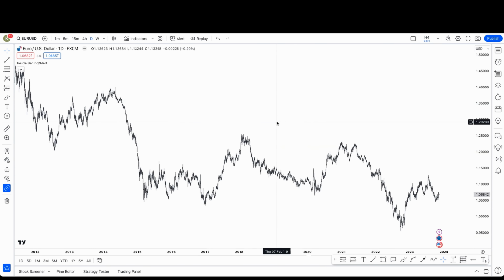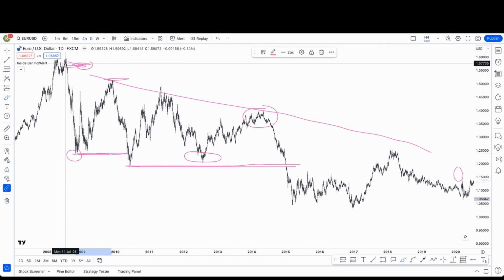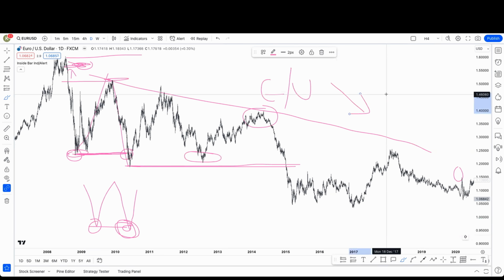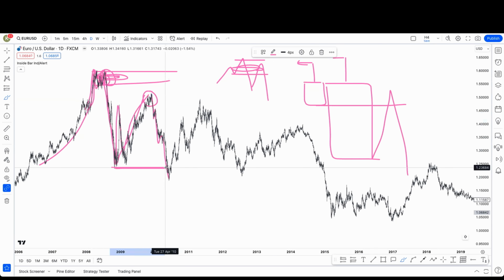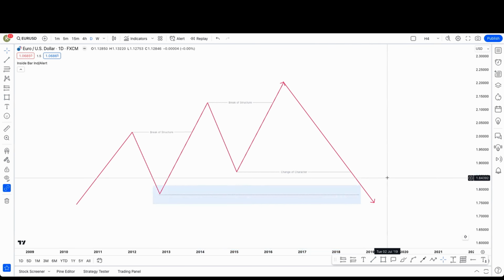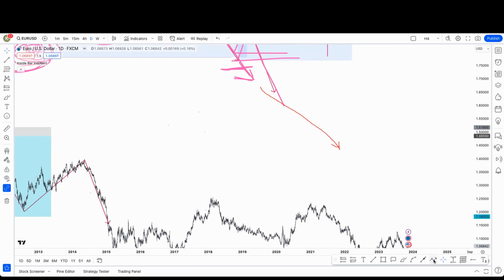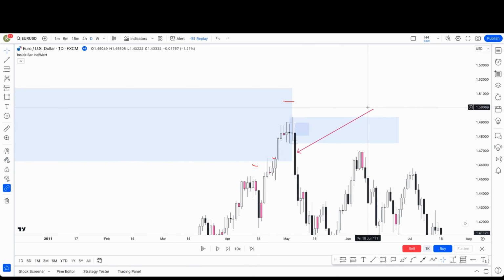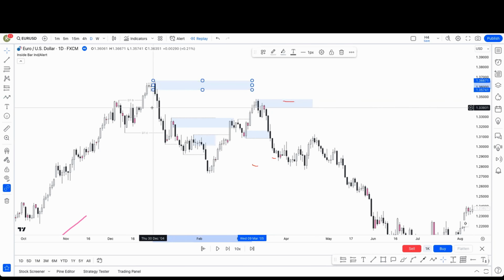Forex Trading Private Mentoring Session 1: Order Flow Basics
In this video, you are getting a raw, unfiltered look inside Session 1 of my private Forex trading mentoring, focused on order flow fundamentals.

This is not a polished presentation. It is an early-stage mentoring session with traders who are seeing charts for only the third time. The purpose is not to spoon-feed rules, but to help them develop independent thinking and understand why price moves, not just where to click buy or sell.

Interaction is deliberate. Questions, confusion, and discussion are part of the process, because that is how real understanding is built.

What is covered in this mentoring session:
 • Order flow and market direction.
 • How structure influences entries.
 • The role of order blocks in price movement.
 • Core concepts that form the foundation of the FTR framework.
 • How beginners should start thinking about markets correctly.

These traders know they are effectively guinea pigs, helping refine the teaching process before it is rolled out more broadly. What you are watching is the groundwork of how complex concepts are simplified without losing depth.

This style of teaching is the same philosophy used inside FTR Trading, where members have access to 7 in-depth courses and over 500 hours of content, all built around understanding markets from first principles.